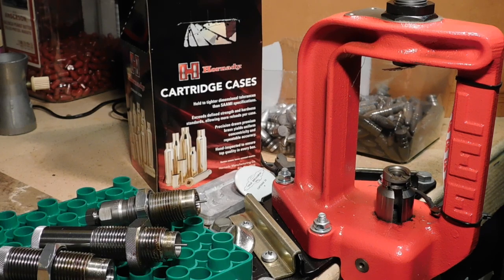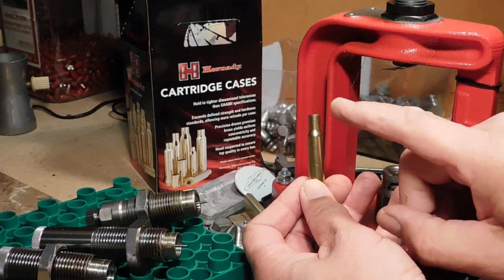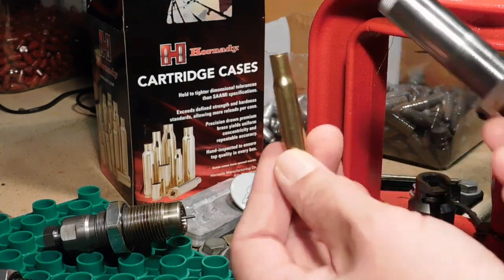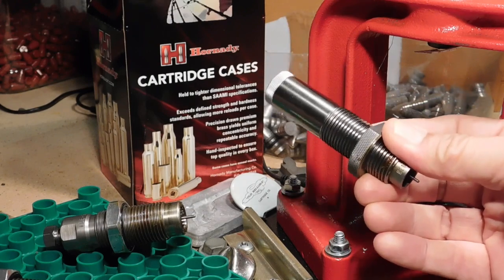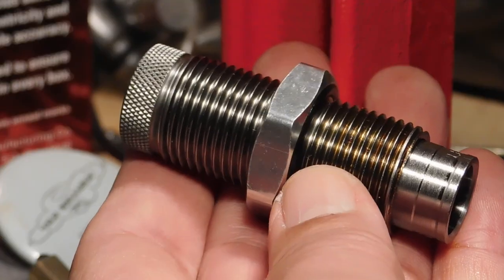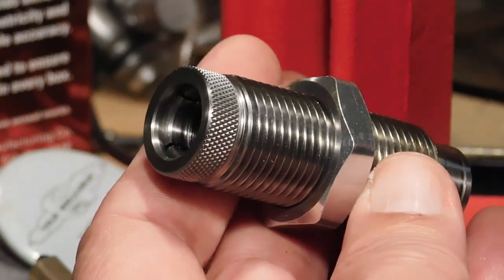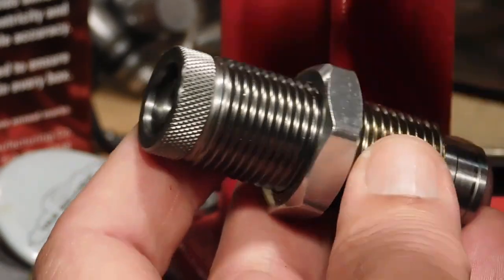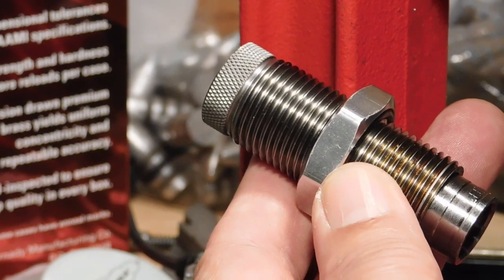Considerations On Brass Stress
Richard Lee had some definite ideas to help reloaders control the stress being delivered to our brass casings and to best accomplish our procedures...